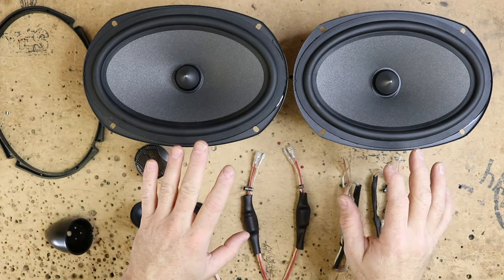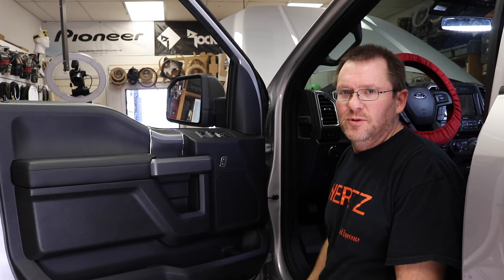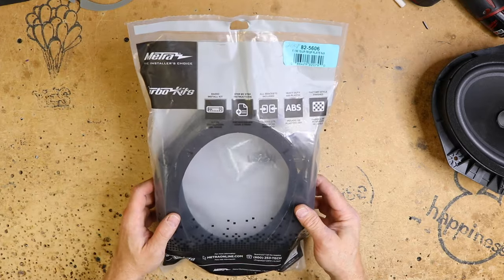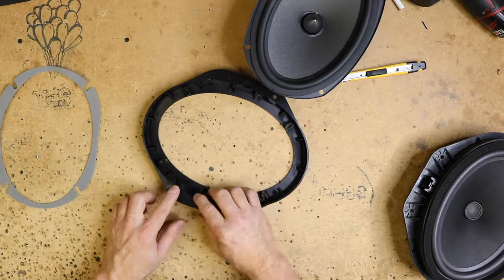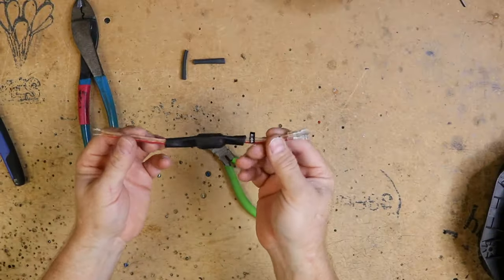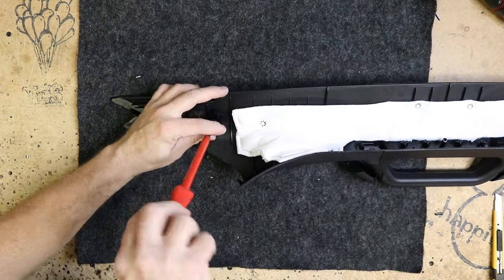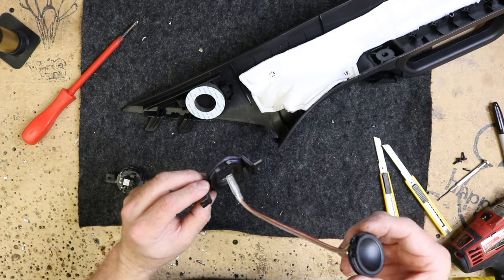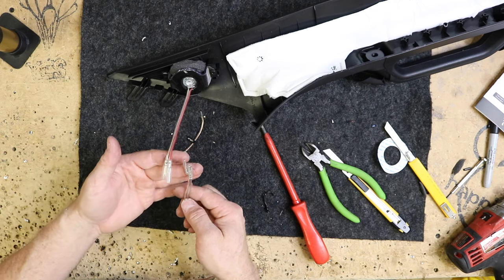Focal Universal ISS690 unboxing and installation in a 2015 Ford F150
In this video we take you though the steps of installing a pair of Focal Universal ISS690 6x9 component speakers.
  products we used in this installation.
foam for back of speaker
Stinger RoadKill
fastrings
ford speaker mounts